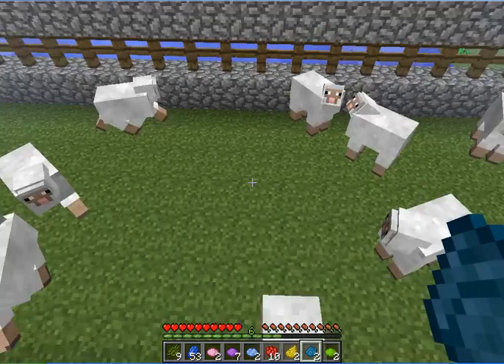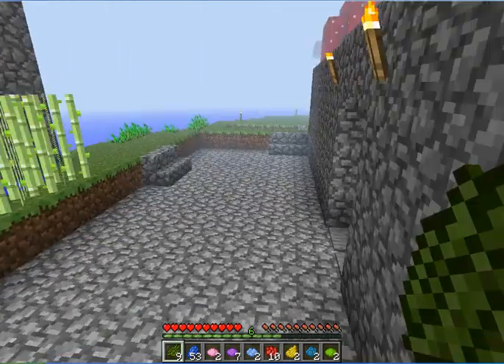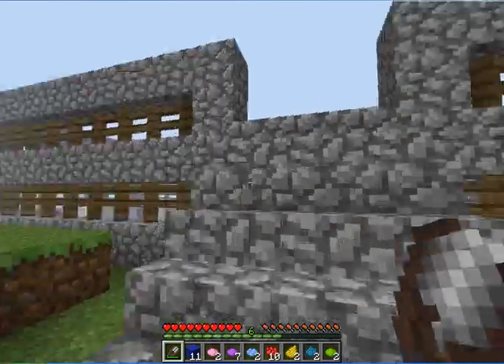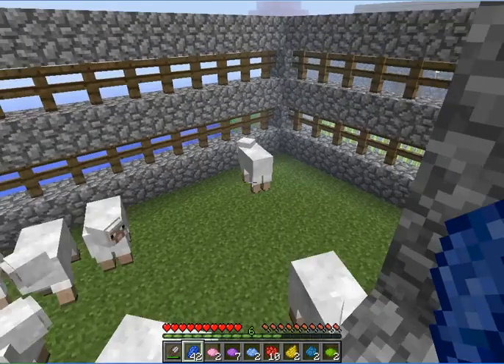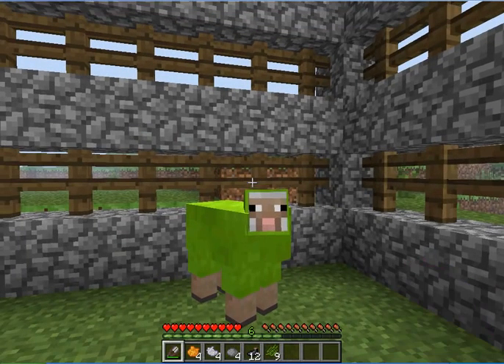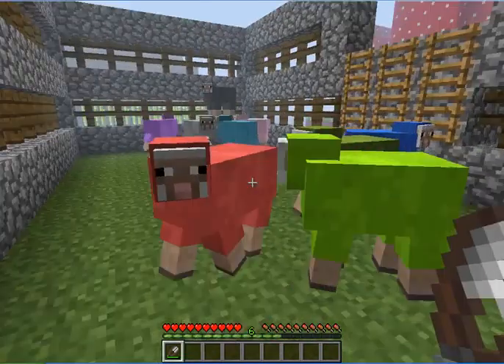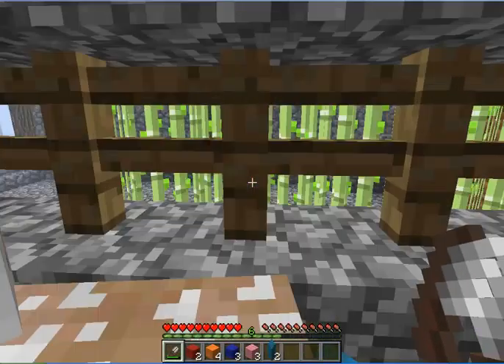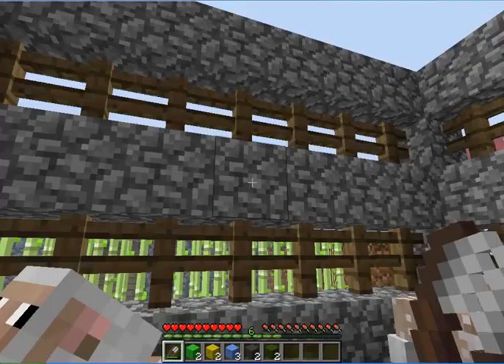Minecraft Tutorial: Sheep, Wool, Dye...Oh My!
A quick video showing you how to get more wool for you dye in Minecraft.